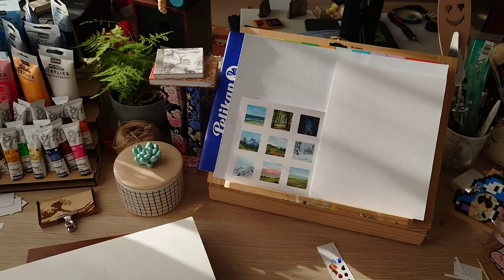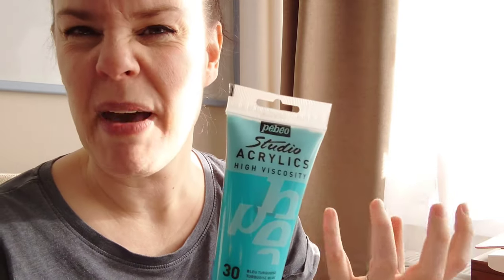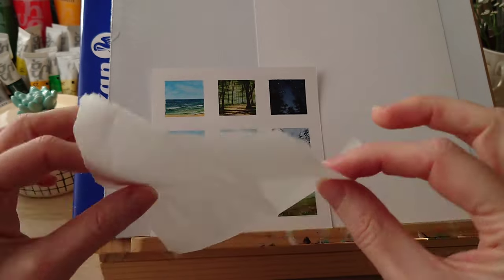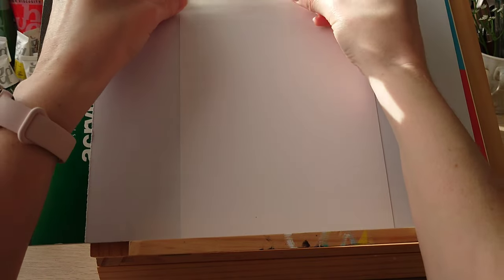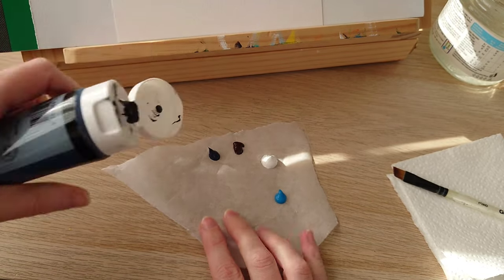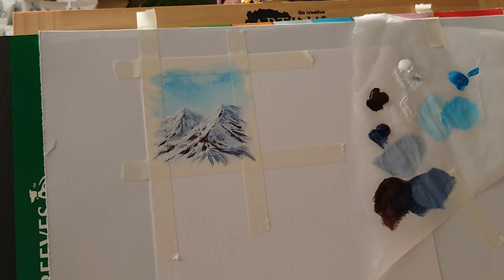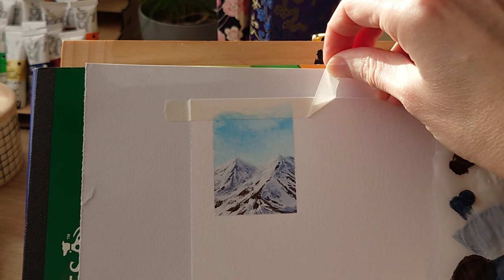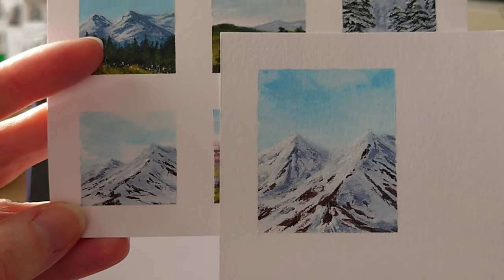How to Paint a Mountain in 4 Easy Steps! - Dry Brush Acrylics for Beginners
Let's learn to paint a mountain in just 4 easy steps using just 4 different acrylic colours.

9 landscapes, 9 beginner tutorials that are super easy and fast to master. Basic techniques to get you acrylic painting in no time using the dry brush technique that looks just like oils. The easiest way to use acrylics.

Colours used
⚪ Titanium White
🔵 Cerulean Blue
⚫ Payne's Grey
🟤 Burnt Umber

📜 Mixed Media Canvas Paper 250gsm
🖌️ Daler & Rowney Graduate Flat Brush
🍸 Cocktail Stick
🗞️ Kitchen Greased Paper
💦 Jug of Water
 🗞️ Kitchen Tissue